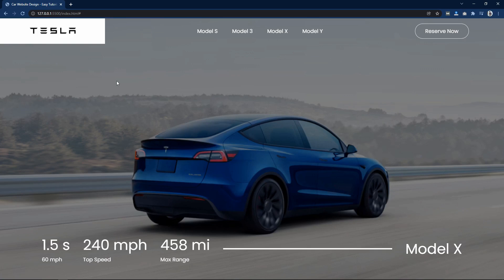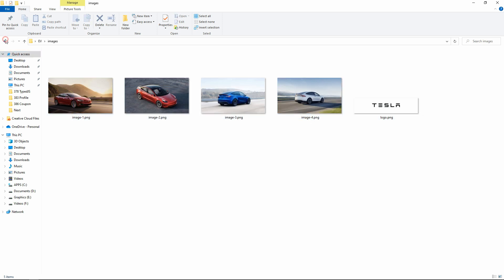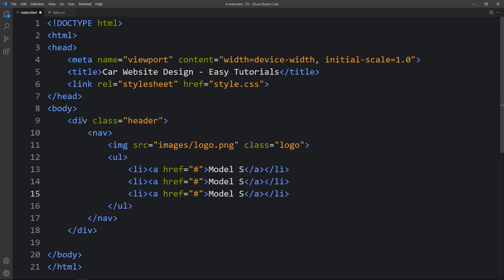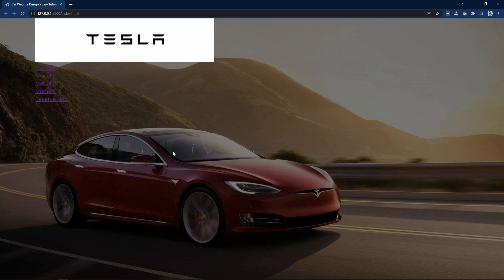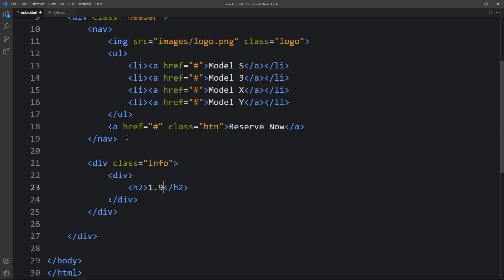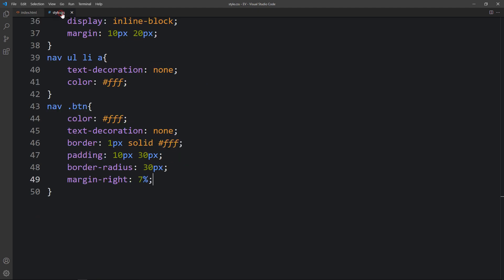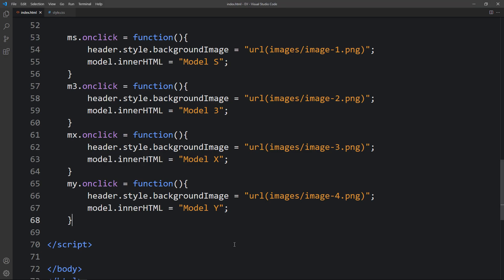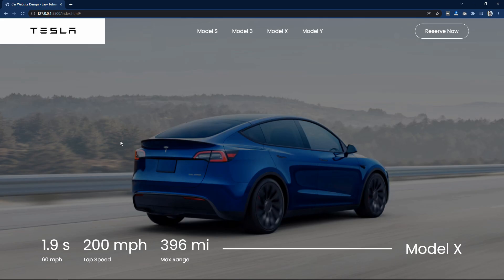How To Redesign Tesla Website Using HTML CSS and JavaScript | Make Car Website Design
Learn How To Make A Website Design Like Tesla Using HTML CSS And JavaScript. Car Website Design Using HTML and CSS step by step

In this video we will lean to make a website design where if we will click on the navigation link, it will change the background image and text on the website. We will make this website step by step using HTML CSS and JavaScript.